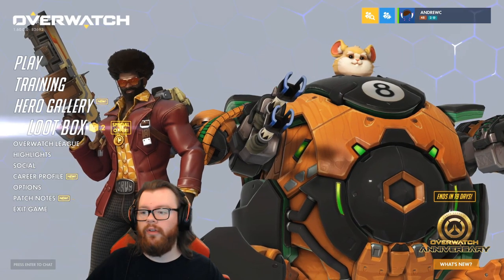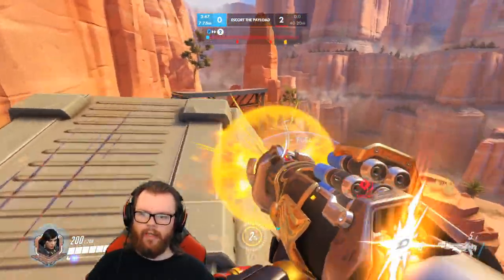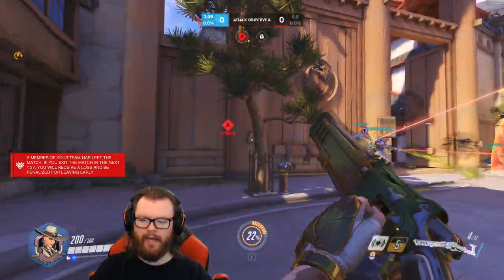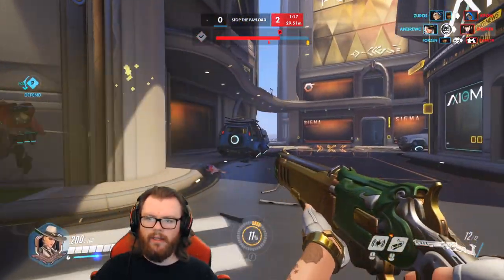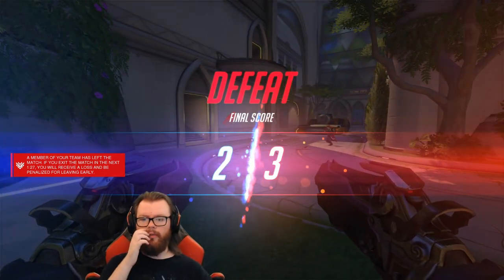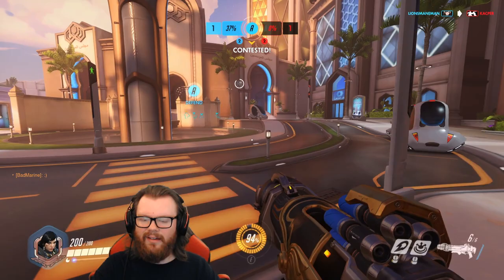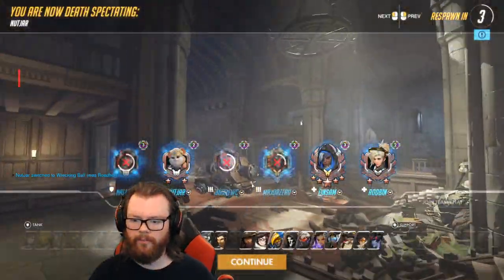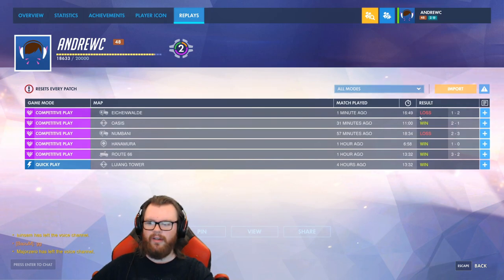Overwatch New Player Competitive Experience! | Part 2 - Damage Queue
Welcome back to another video! This is the second part in my series of three videos detailing my new player ranked experience in Overwatch! This time, we're tackling the damage queue, to see where I place after playing my 5 damage placements! Like with the first video, I'll be playing my most comfortable damage heroes in this video, consisting of Pharah, Ashe, Reaper, and Soldier 76. Will I place in a higher rank for the damage class than the tank class? Or will I end up somewhere horrible, like bronze or silver?